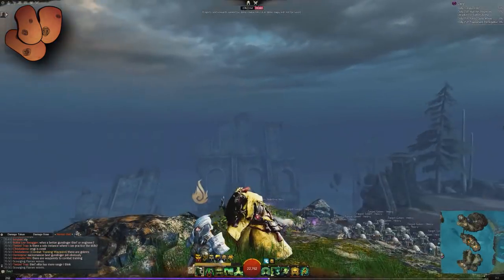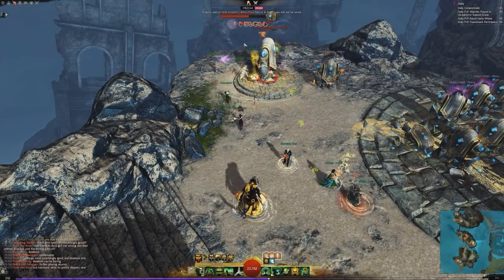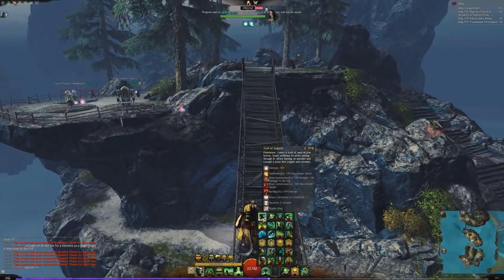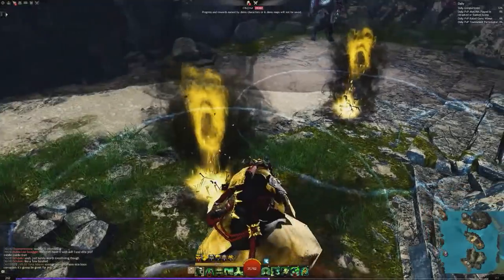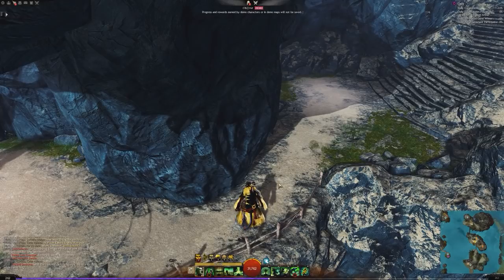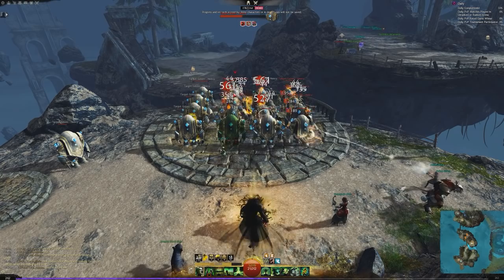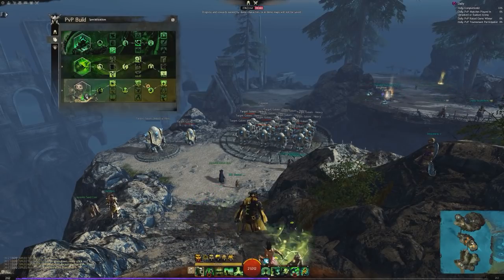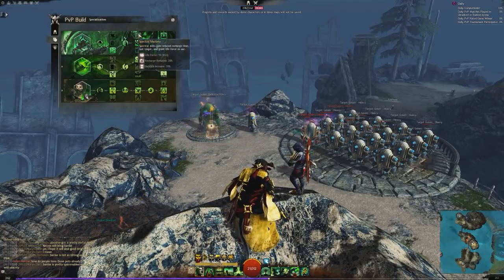Guild Wars 2 Path of Fire - Introducing the Scourge | The Torch Wielding Necromancer